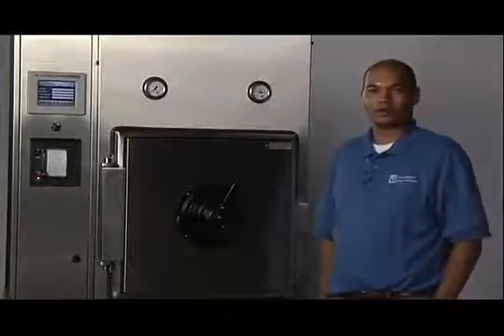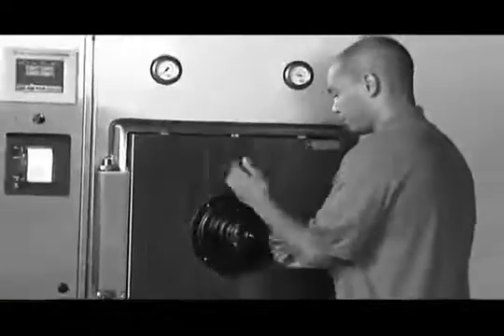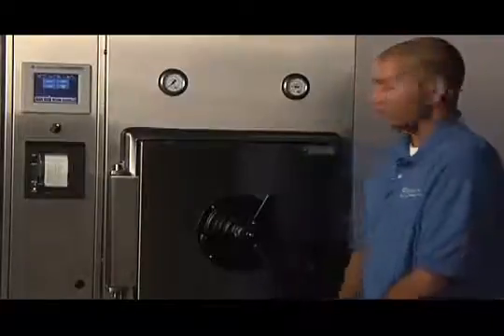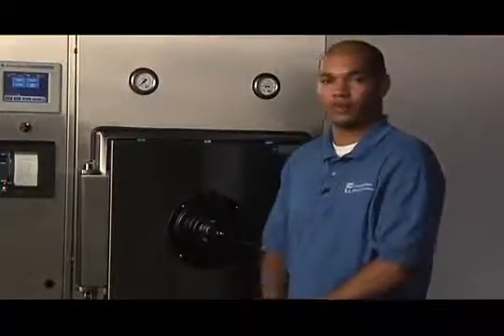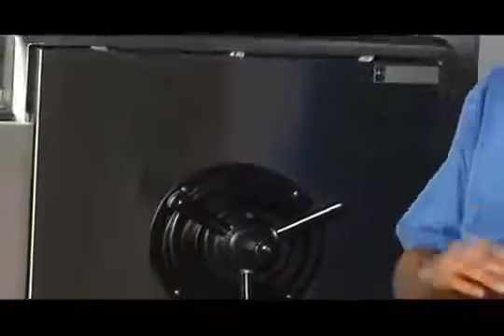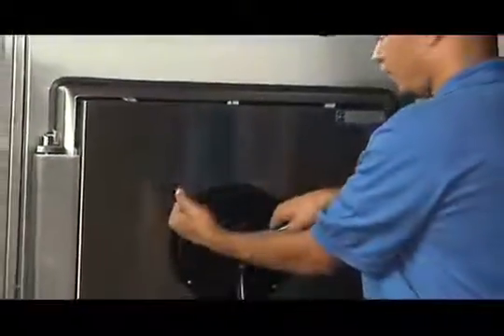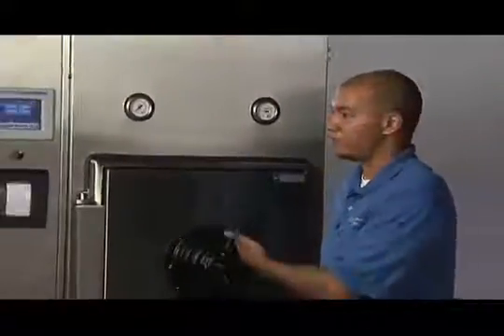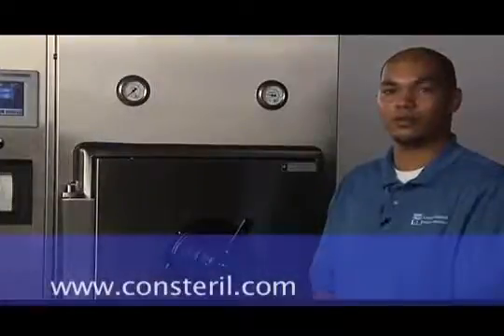Steam Sterilizer Solutions: How to tighten the door on your SSR Series Sterilization Systems‬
Correctly tightening the door on your steam autoclave is essential to achieve the proper sterilization of your goods. In this tutorial, the 4th in a series of instructional videos produced by Consolidated Sterilizer Systems, we learn how to ensure that the door on your SSR Series Sterilizer has been properly sealed.